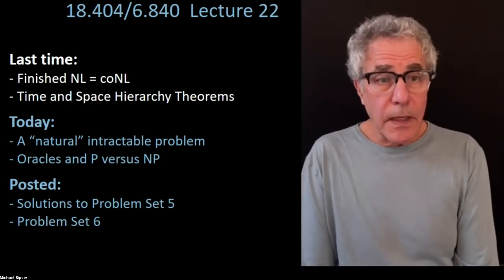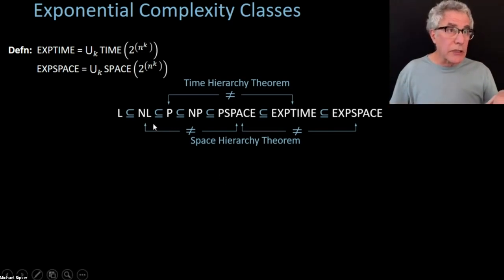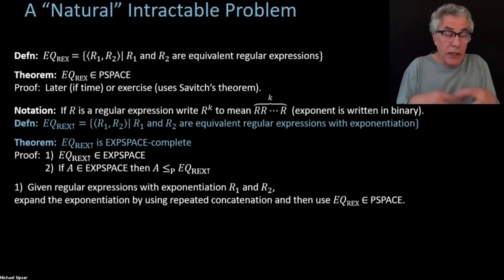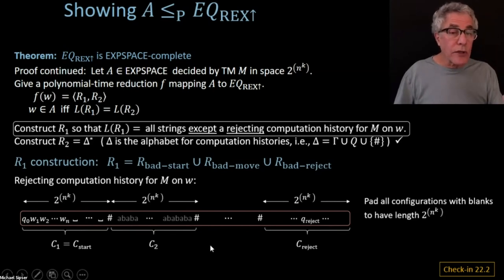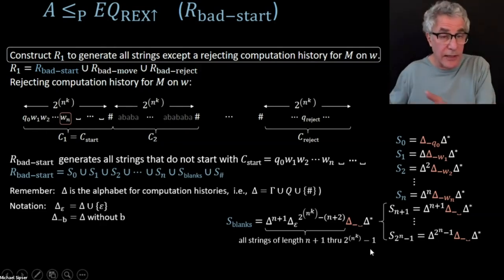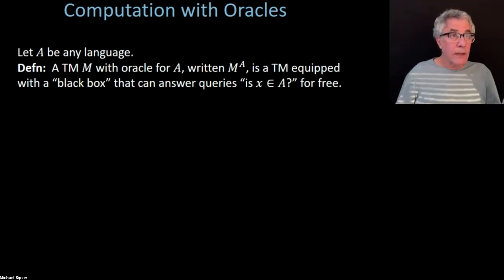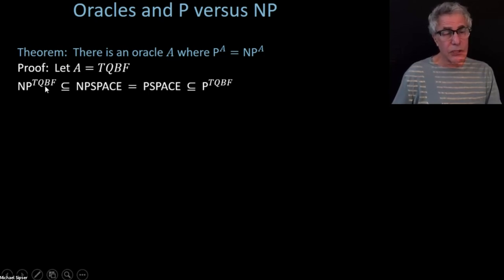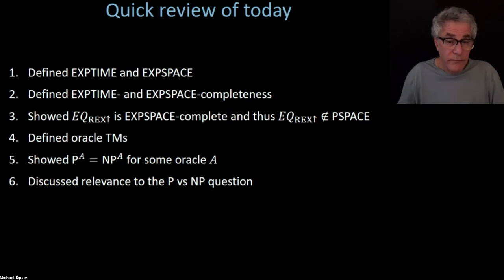22. Provably Intractable Problems, Oracles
Quickly reviewed last lecture. Introduced exponential complexity classes and demonstrated a “natural” provably intractable problem.  Introduced oracles and relativized computation to suggest that pure diagonalization-based methods cannot separate P and NP.